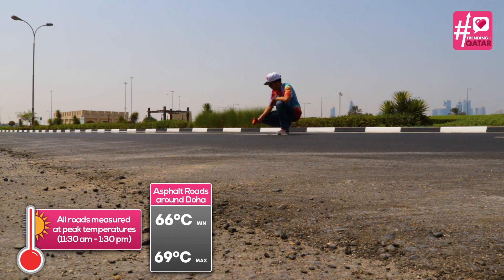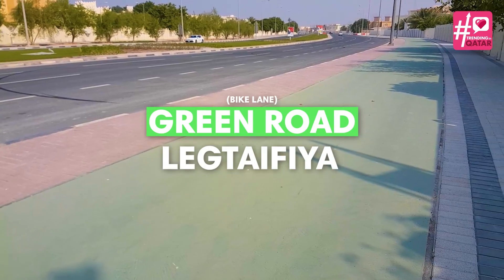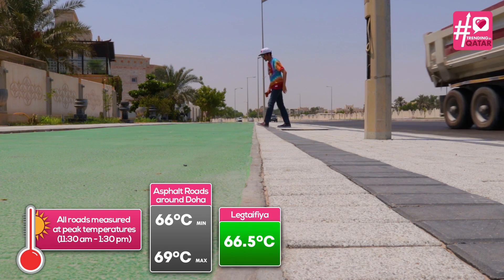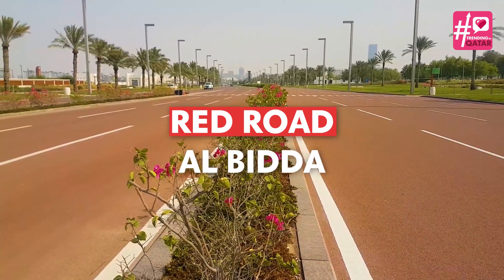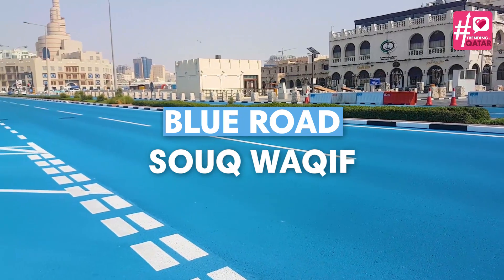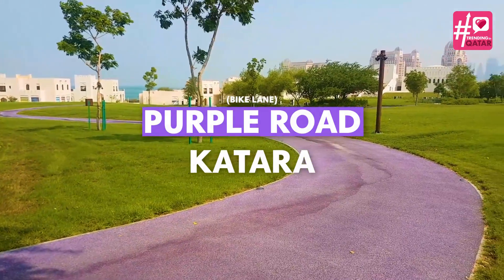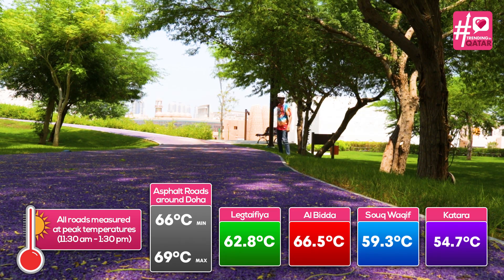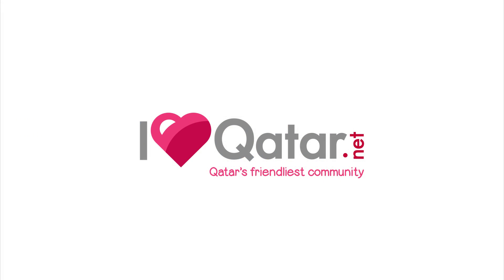Do coloured roads lower the temperature in Qatar?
Do colours make a difference in the temperatures around roads in Doha?

Video by: Afroon Afeez and Adam Abou-gad

Doha, Qatar